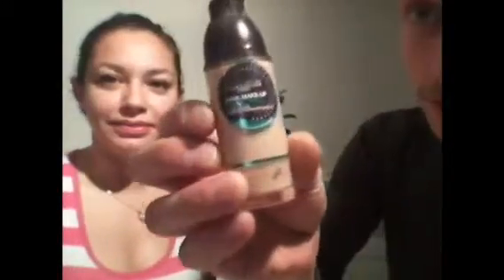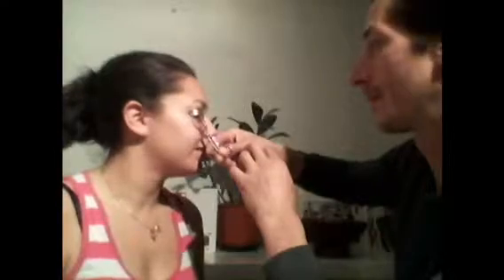Fiancé does my makeup!!! PART 1!!!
Hi darlings, unfortunately youtube wouldn't let me upload this as a whole so PART 2 is right behind!!!

This is jonathan my gorgeous fiancé! Very talented with the war paint 😐!
Again apologies for camera quality I'm using all I have at the moment but will be upgrading to better quality ASAP!
Lots of lovage,
  DANI
     X